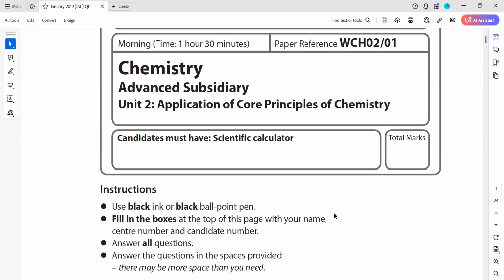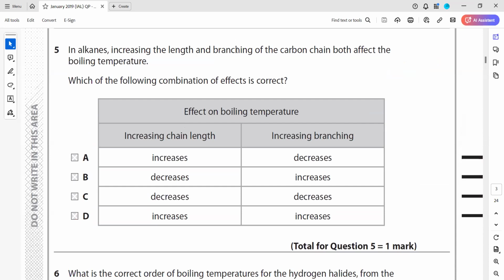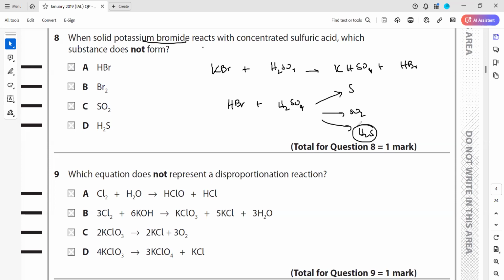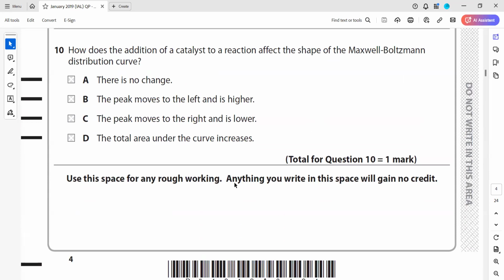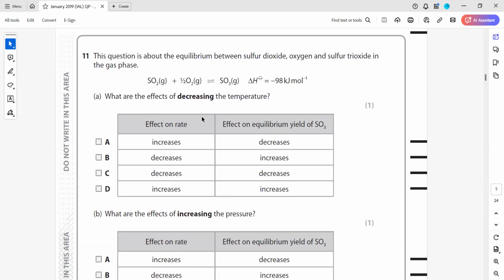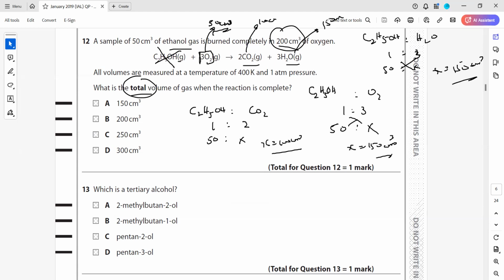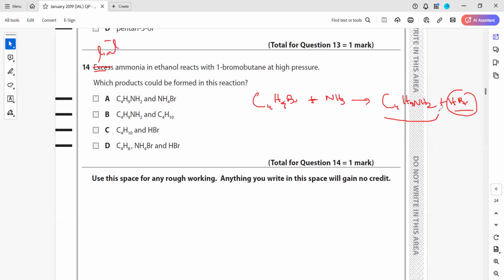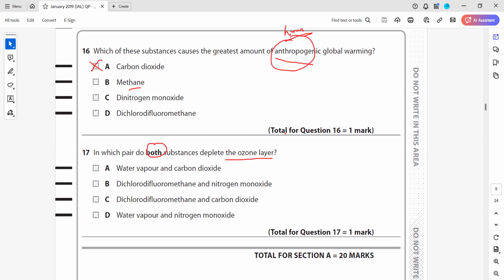Edexcel As Chemistry Unit 2 January 2019 Mcqs